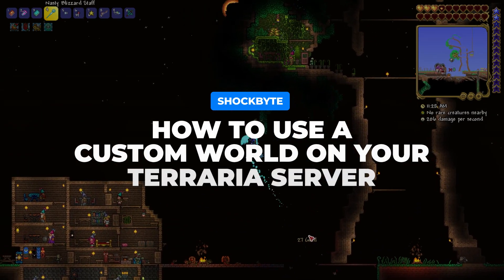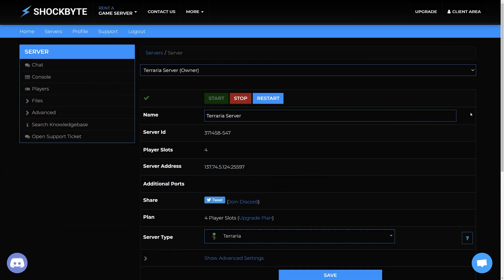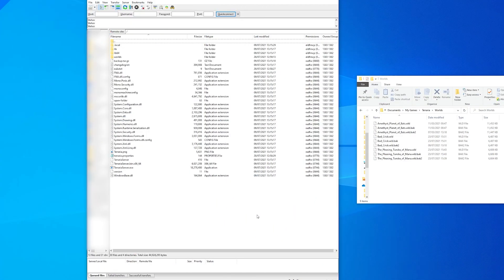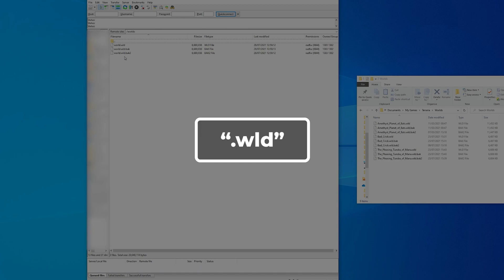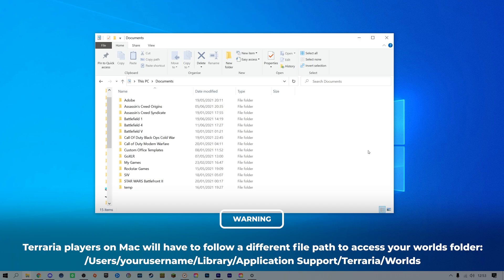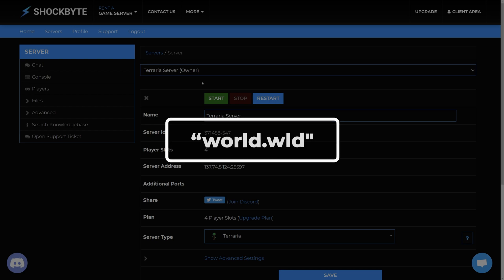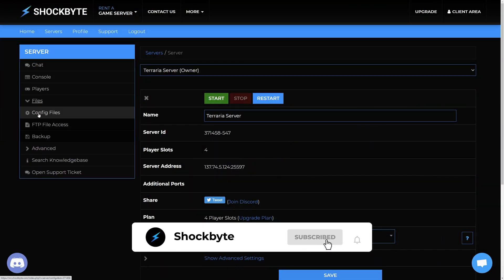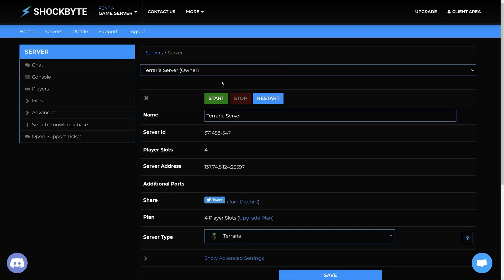How to Use a Custom World on Your Terraria Server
You can use a custom world on a Terraria server to get a unique gameplay or import your singleplayer world onto your server to play with friends. In this tutorial, we'll show you have to upload custom worlds to your Terraria server.

0:00 Introduction
0:18 Uploading Custom Worlds
1:14 Using Custom Worlds